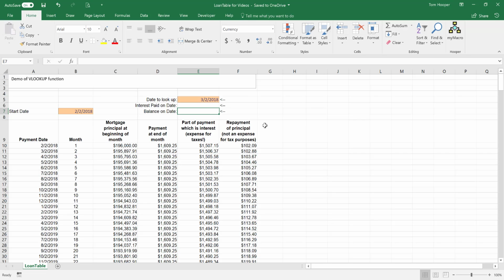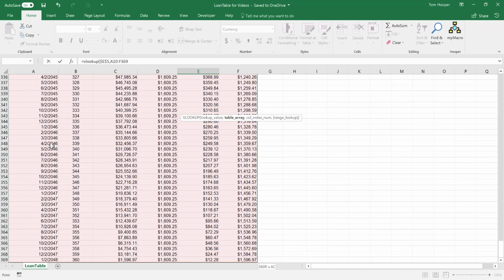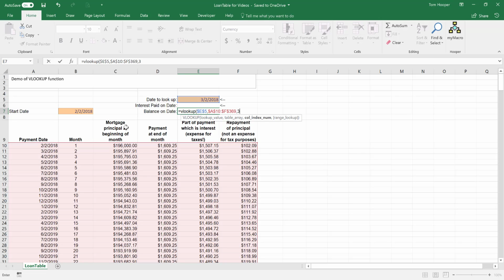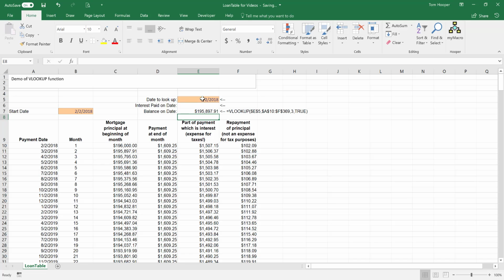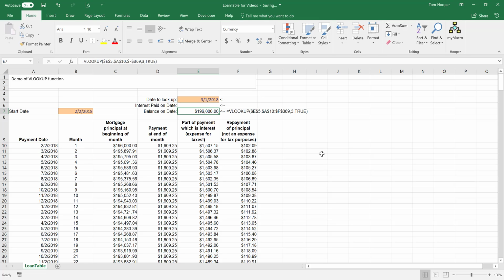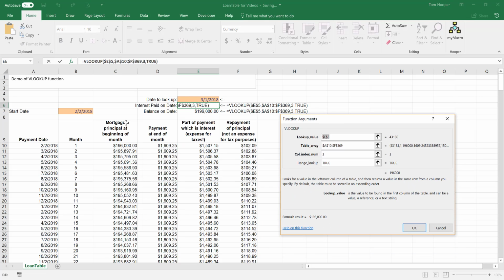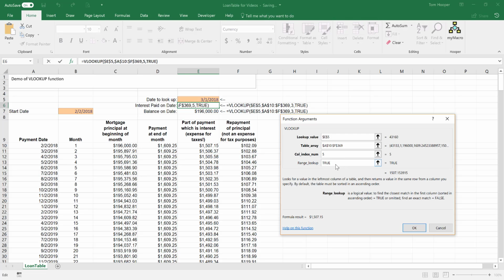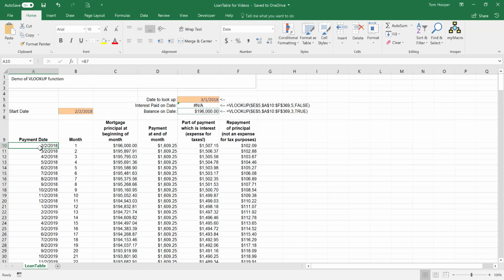VLOOKUP function in Excel